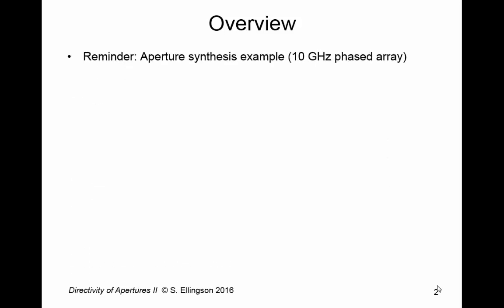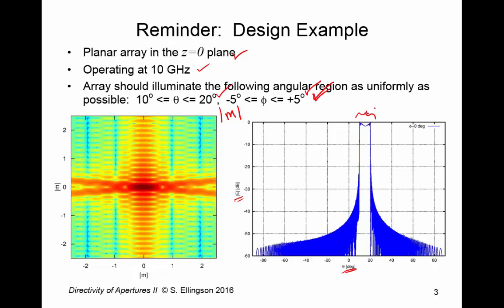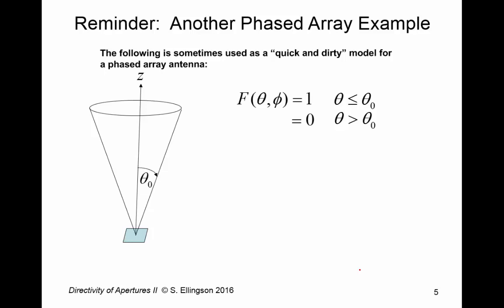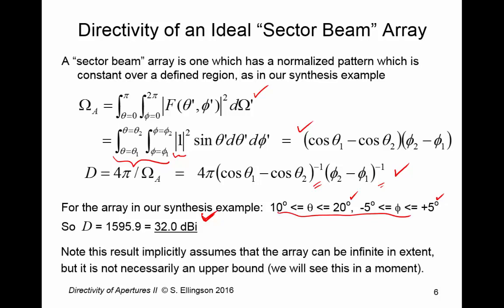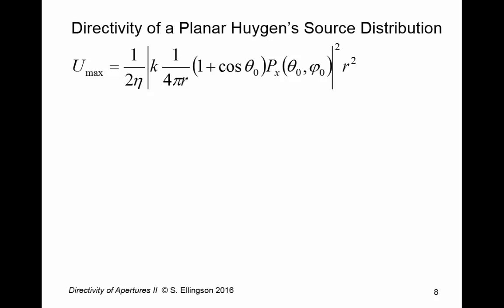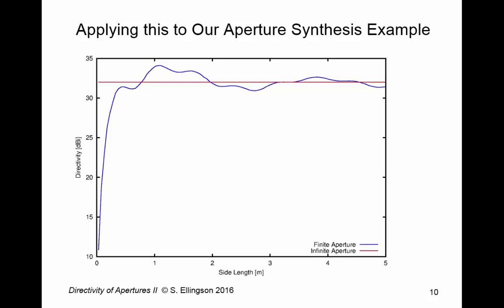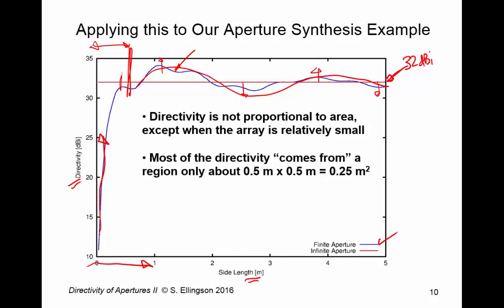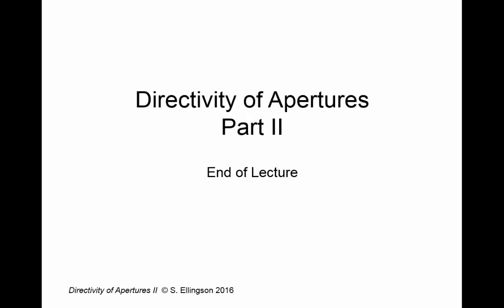#104: Directivity of Apertures Part II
This is a follow up to video #103 as well as #53.